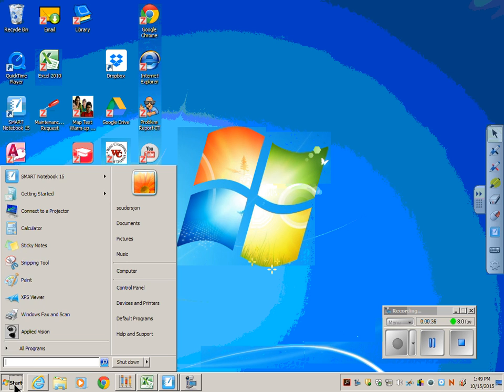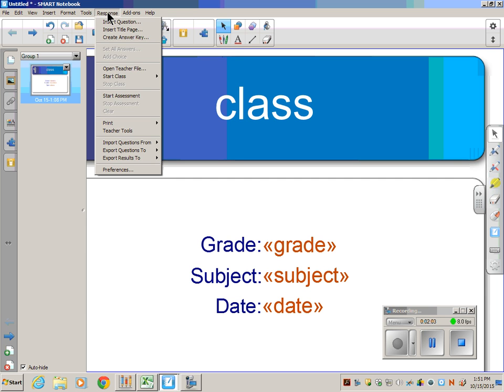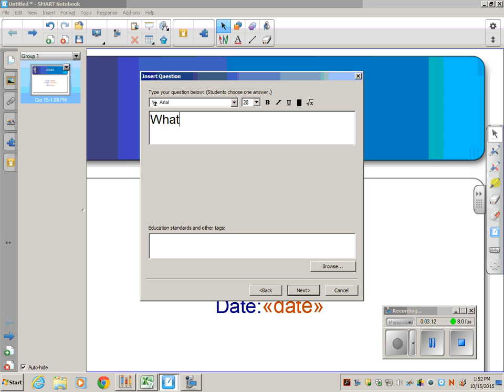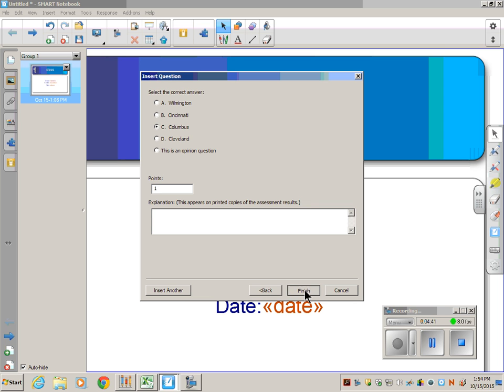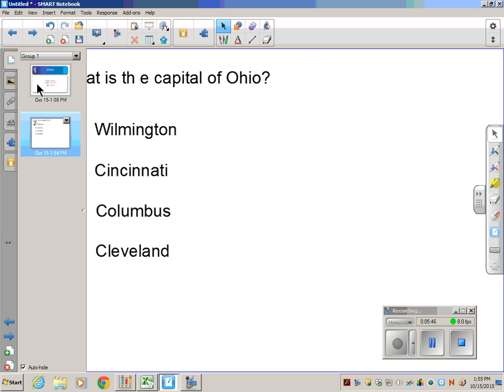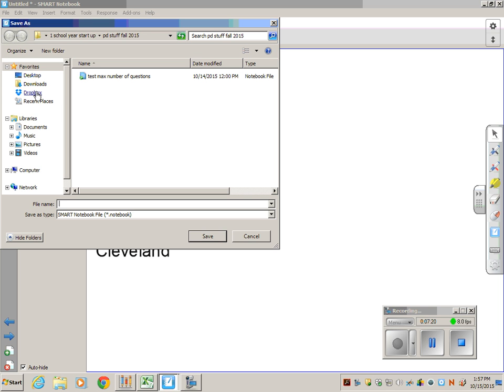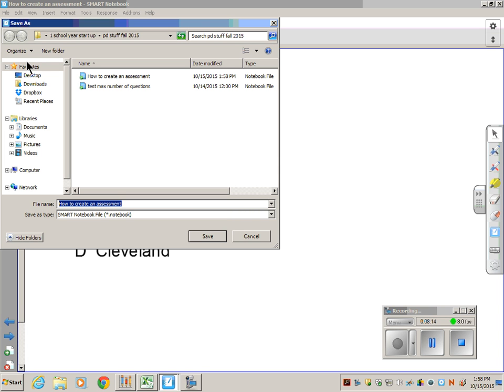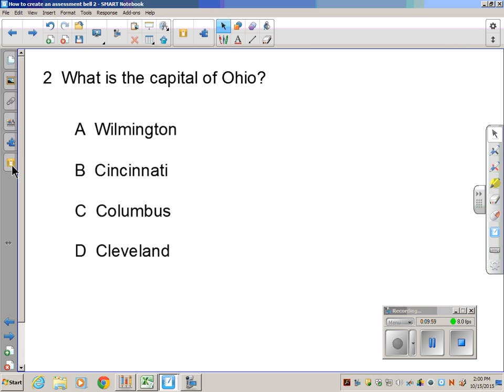How to Create an Assessment from Scratch